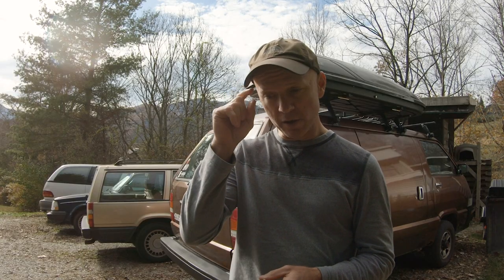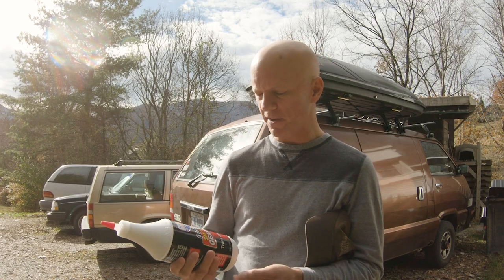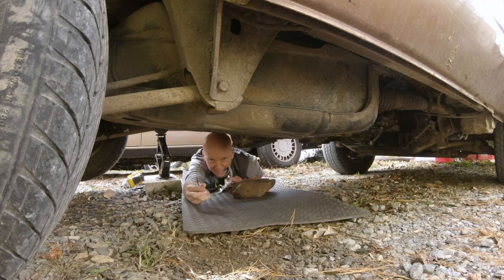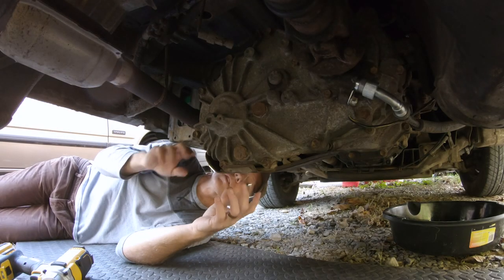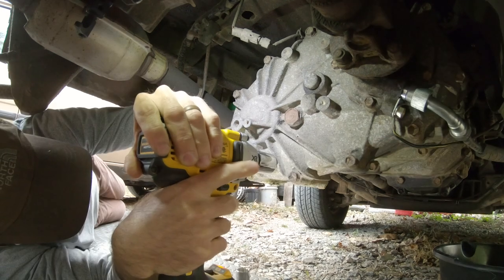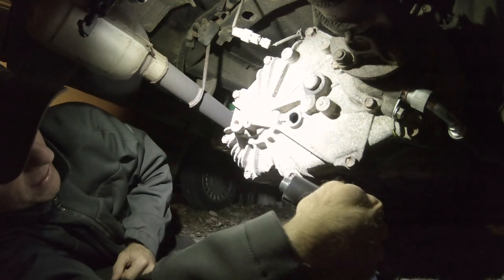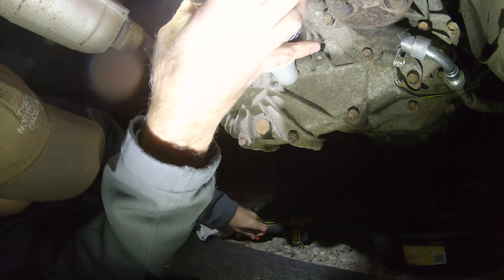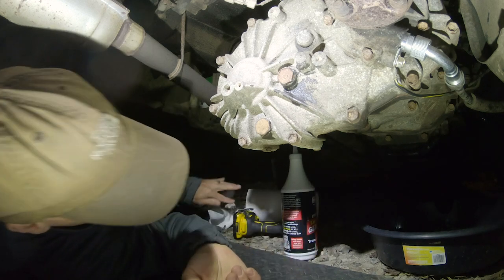1988 Toyota Van | Crusty gets new Gear Oil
Oh Man- I've never refreshed Crusty's Diff or Transfer oil before. Why???
Out of Sight out of mind?
I didn't start wrenching seriously until mid 2018. So I hadn't attacked it yet.
So In this video from late last year (2019) I finally did it. No Issues. Easy.
Only speed bump was the front Diff- It's really tight to get a wrench on and impossible for a socket, so I used this:

Worked like a charm and Crusty now has no reason to complain. At least not in the gear box. Heheh.

Hope you enjoy the vid- it took long enough to get it out there!
Be safe and see ya on the next one.